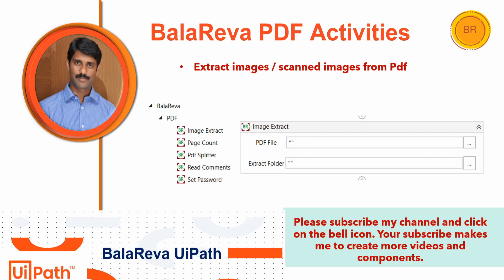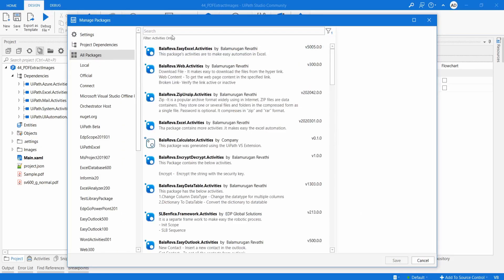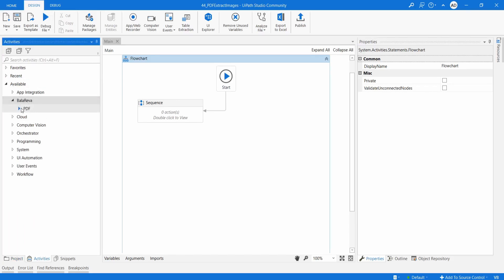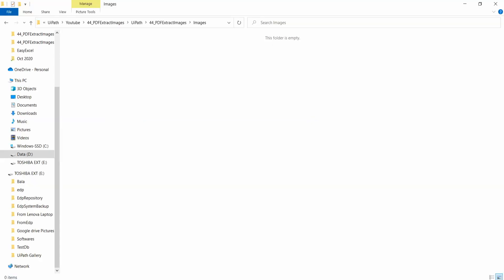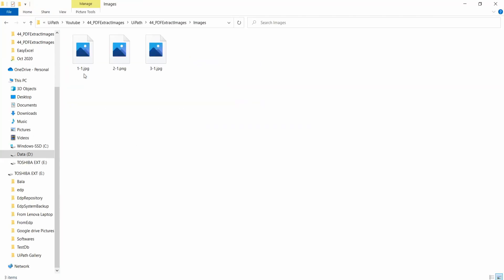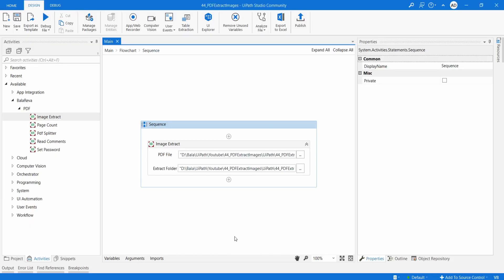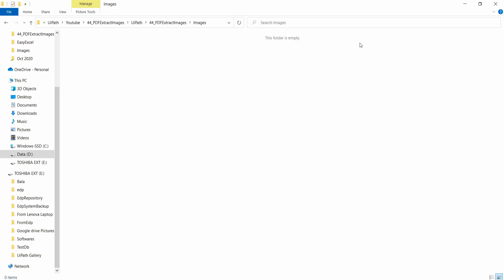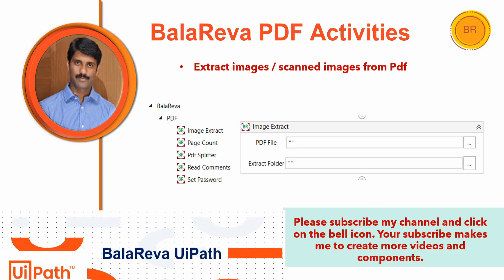Extract image | scanned image from pdf In UiPath | Pdf image Extraction | UiPath Pdf Automation